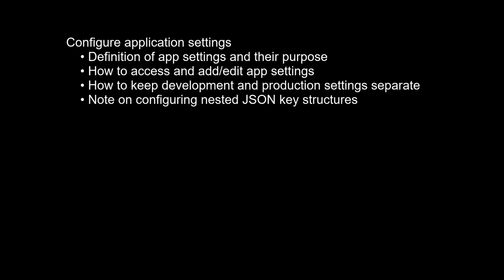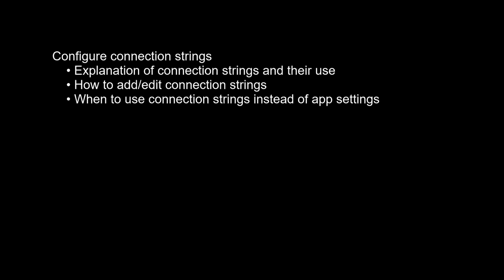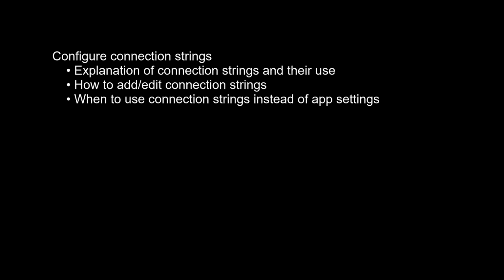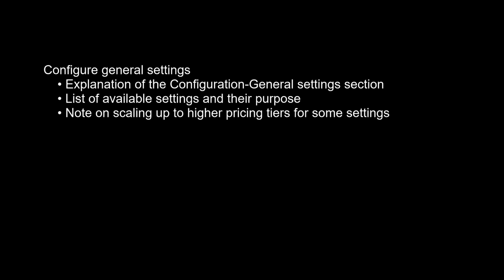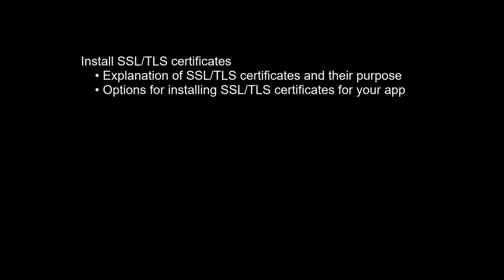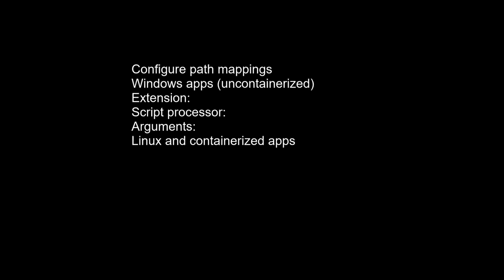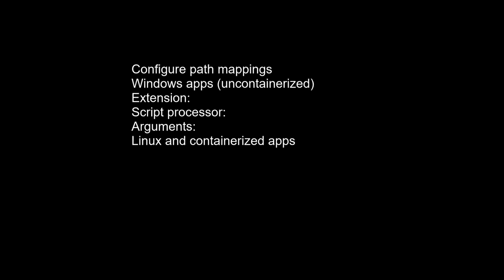Azure Developer Associate (AZ-204) ||4|| Azure Configure application settings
The Microsoft Azure Developer Associate AZ 204 certification exam  is highly sought-after as it offers extensive practical knowledge to  Azure Developer Associate certification, while also providing the flexibility to pursue diverse career paths within the Azure ecosystem. Upon completing this curated learning experience, you will possess the competencies necessary to confidently sit for and pass the  Azure Developer Associate AZ 204 certification exam.
Provisioning Virtual Machines
 Control Plane vs Data Plane Operations & Resource Providers
 ARM Templates Overview and Examples
 Azure Container Instance
Azure App Service Overview
Azure App Service Logging
Deployment in Azure App Service
 Azure App Service Autoscale
 Azure Functions Overview
 Azure Functions Triggers and Bindings
 Azure Durable Functions
 Azure Functions Custom Handlers
 Azure Cosmos DB Overview
Azure Cosmos DB APIs
 Azure Cosmos DB Partitioning
Azure Cosmos DB Demo
 Azure Cosmos DB Consistency Levels
Azure Cosmos DB Change Feed
Azure Blob Storage
Azure Blob Storage Lifecycle Management
 Microsoft Identity Platform Overview
 Oauth 2.0
 Shared Access Signature (SAS)
 Azure Key Vault
 Azure App Configuration
 Azure Managed Identities
 Caching and Redis Overview
 Azure Cache for Redis
 Content Delivery Network (CDN) Overview
Azure CDN
 Application Performance Management (APM) Overview
 Azure Application Insights
 API Gateway Fundamentals
 Azure API Management
Events vs Messages
Topics vs Queues
 Azure Storage Queues
Explore Azure Event Hubs
Learn how to create and manage application settings, install SSL/TLS certificates to secure web traffic, enable diagnostic logging, create virtual app to directory mappings, and manage app features.

Learning objectives
After completing this module, you'll be able to:

Create application settings that are bound to deployment slots.
Explain the options for installing SSL/TLS certificates for your app.
Enable diagnostic logging for your app to aid in monitoring and debugging.
Create virtual app to directory mappings.